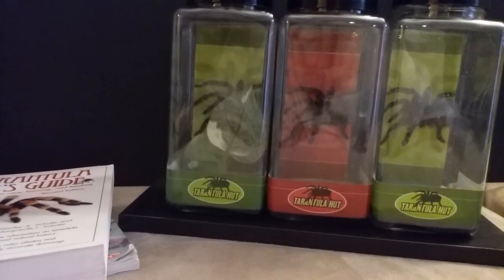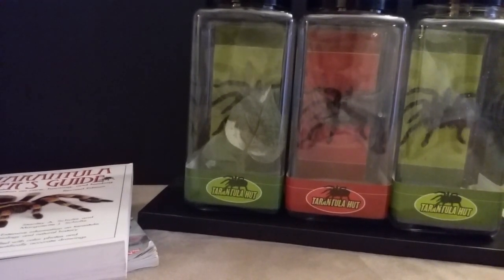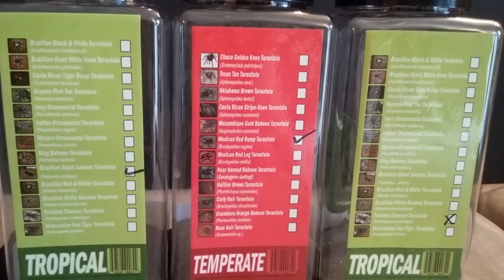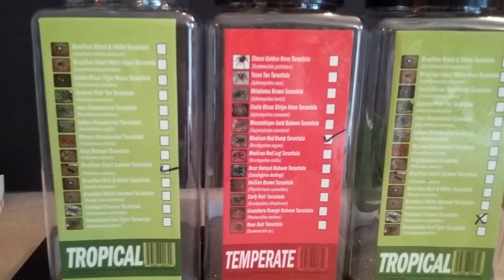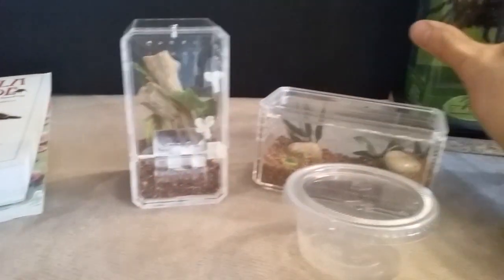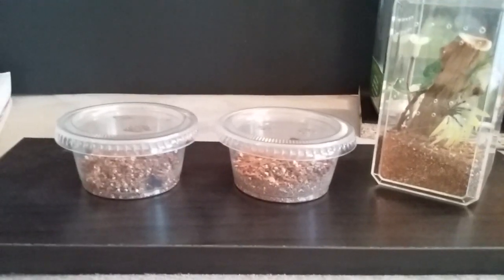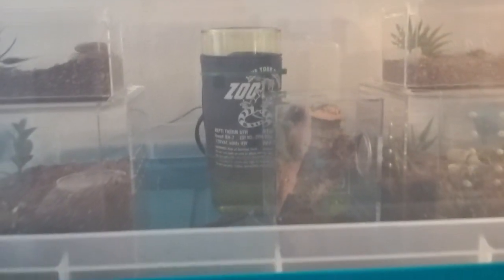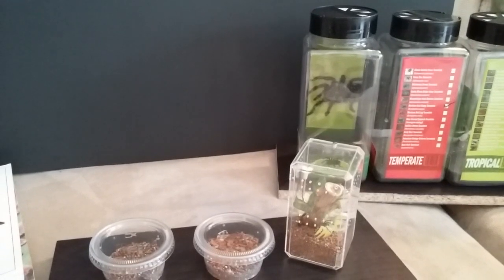Petco Tarantula Hut: You Bought One, Now What?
This vidoe is about what to do with a Tarantula Hut if you bought one. If you haven't yet, probably buy spiderlings from somewhere else.